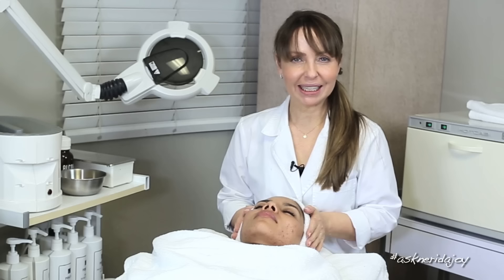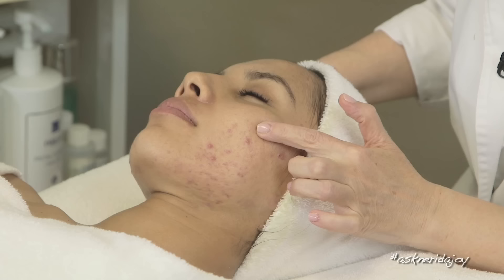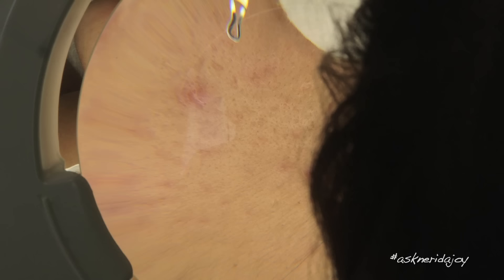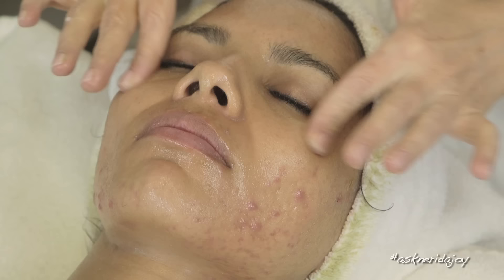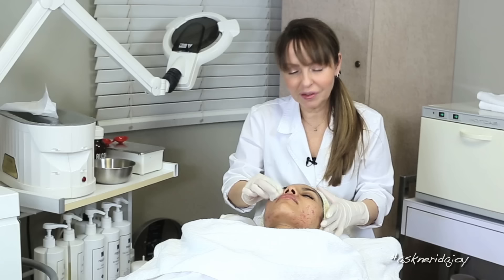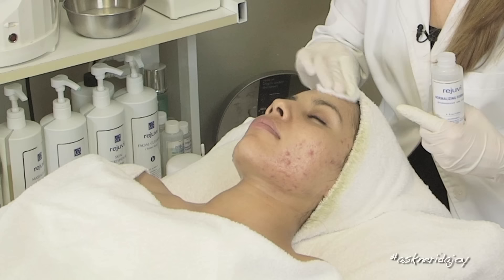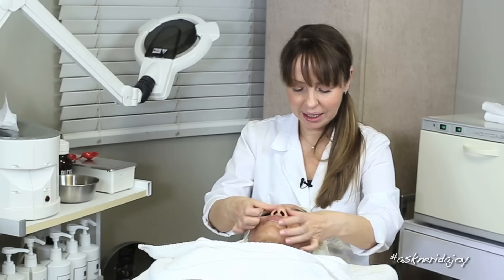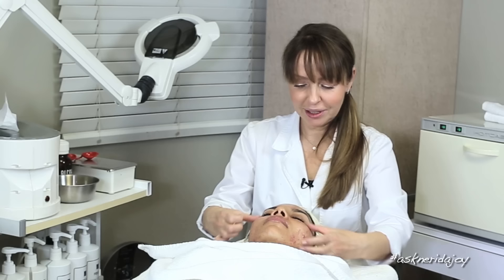Skin Analysis And Facial Treatment For Hormonal Acne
to know more about Daniella's home care regimen.

Nerida Joy provides skincare tips and secrets collected from her 40 years of experience working with A-list celebrities in order to educate and give you facts about how to care for your own skin.

The information in this video is not intended as a substitute for consultation with a licensed medical professional. The information is not meant to be used to diagnose or treat any medical condition. You assume all risks of your use of the information provided.